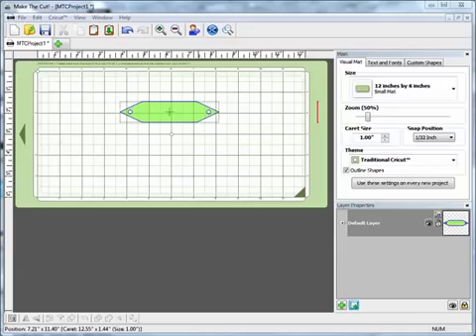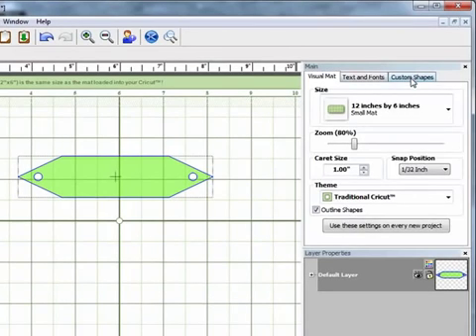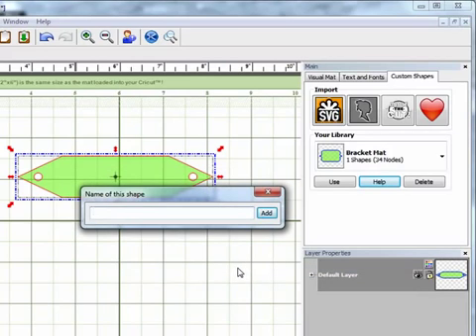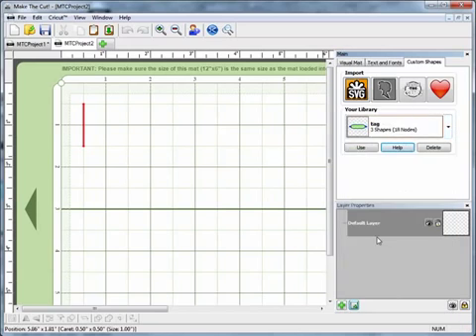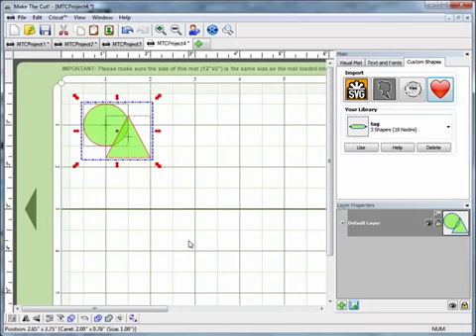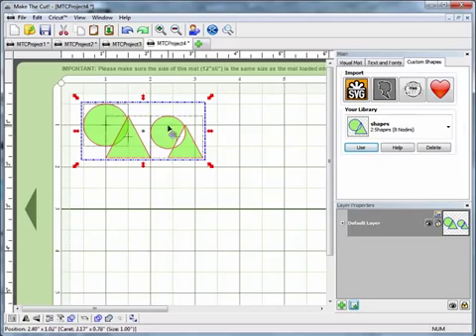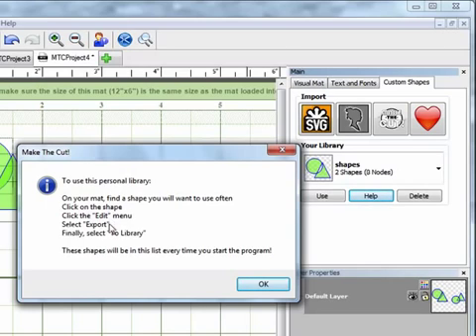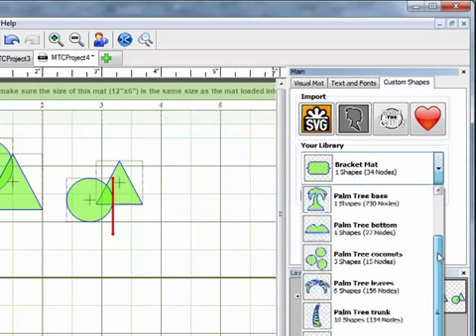Make the Cut Software - Using the Library.mov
This is another video in the Make the Cut! Basics Tutorial Series.  In this tutorial, you'll learn how to add shapes to your library, use shapes from the library in a project, and delete shapes you no longer need.